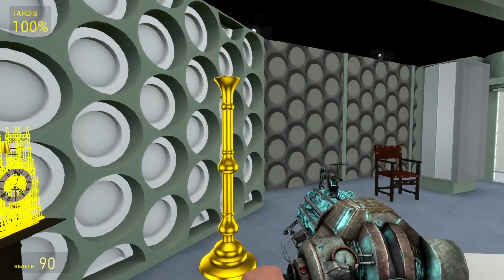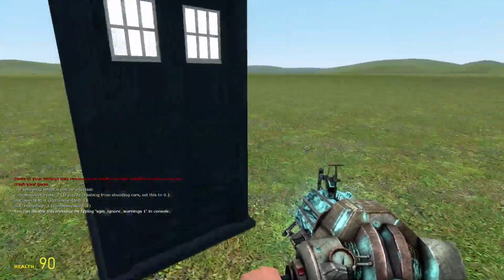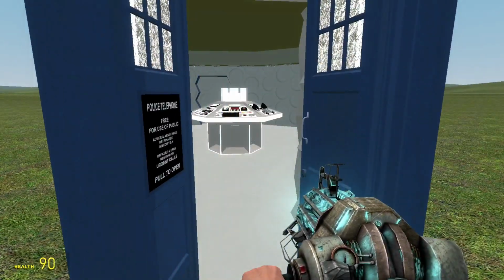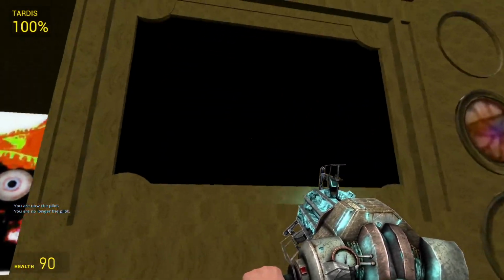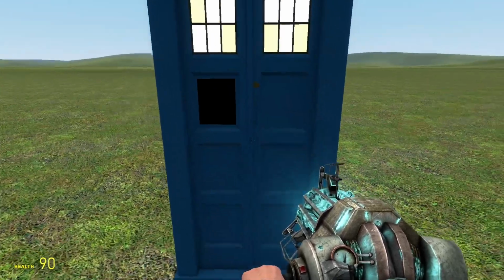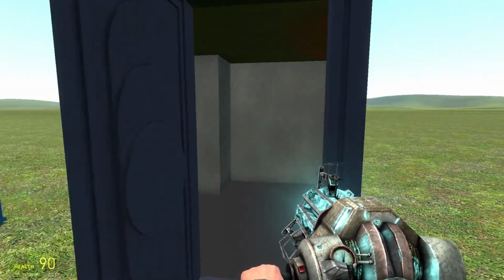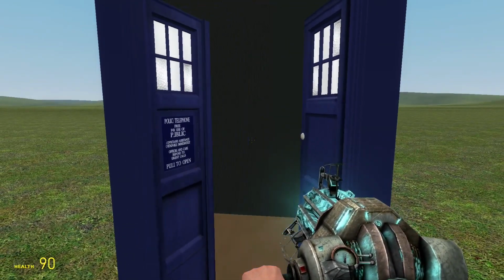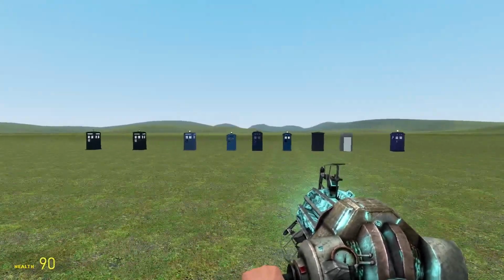Garry's Mod classic who Tardis interiors and exteriors (2021)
These are all the classic doctor who Tardis interiors and exteriors from the 1963 start to the 1996 movie